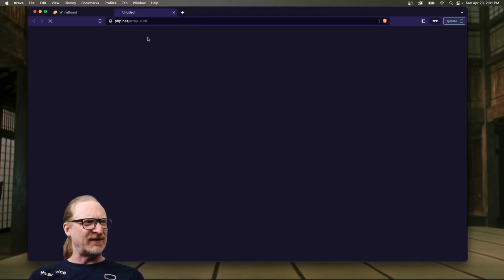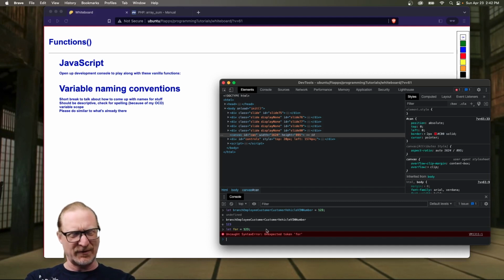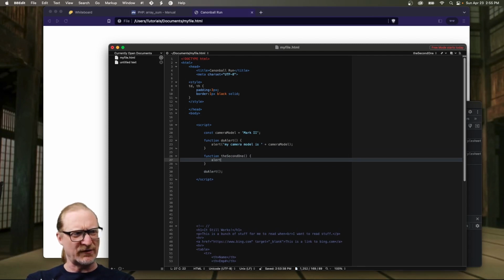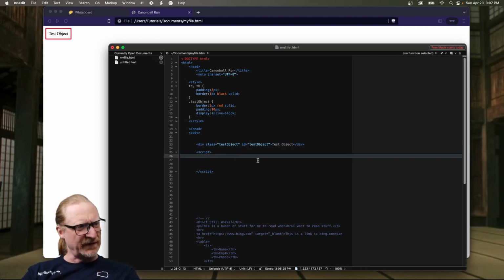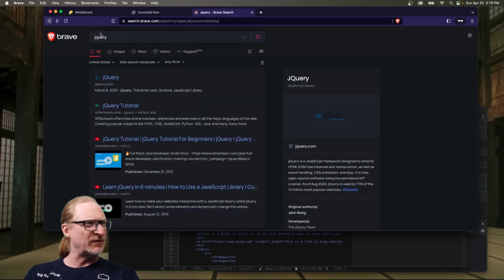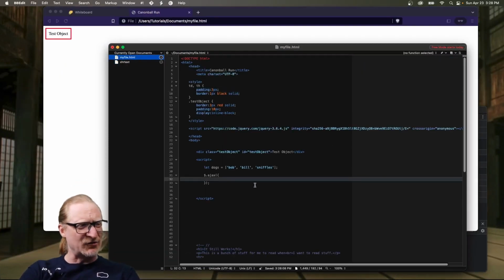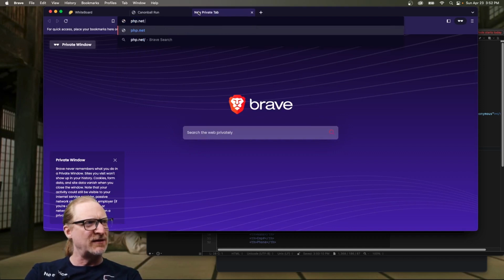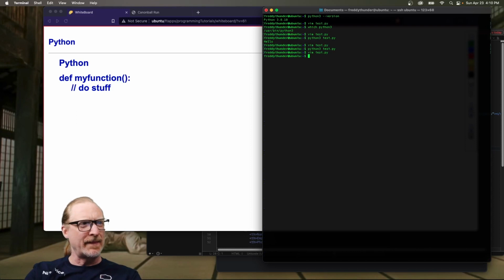Introduction to Programming Functions :: End-to-End Full Stack Developer Tutorial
Functions! I decided a bit late in the planning to include a video about programming functions. Functions, if you are unaware are pretty much the bread and butter of programming languages. Most languages, and all every language I’ll be show you in these videos make use of function. And then programming is for all intents and purposes creating custom functions to do what you want to get accomplished. I found it important to go through some of our languages to show not only how easy it is to define a function, but the similarities (and sometimes differences) of the structure of a programming function.

I’m starting with JavaScript and jQuery. I feel JavaScript is a great language to start learning because it’s supported by pretty much every web browser out there, and you can start playing with it in the developer console right away! Also, the structure of JavaScript is very similar to most other languages so you can port it over to other languages pretty simply. Not getting too deep into any of these languages, I show you a couple built in functions, talk about variable naming conventions a bit, and custom function in JavaScript. We use the file that we created in the HTML video accessed via file:/// for our JavaScript functions so be sure you have that ready.

I show you a basic $.ajax() or XHR AJAX call in jQuery, but I didn’t realize that it will not work with file:/// so I check to make sure Apache is still on and run it from the local web host. Whew, that’s a lot! Don’t worry about it too much, we will have more videos for Apache and setting up a web server, but I decided to leave it in because you can see that even I run into problems and you just have to dig your way out.

Then I log into one of my linux servers to show you some basic command line PHP calls. We create a file on the server and I show you how to built a function in PHP. While still on the linux server, I log into my MariaDB (or MySQL) database server to show you how to build a stored procedure, which is basically a function that runs in your database layer.

And then, I kind of ramble for a while. I apologize ahead of time, but there are a few tidbits of good stuff. I go over python3 and show an example of a python function, talk about “high level” and “low level” languages, interpretive and compiled languages and how that works a little, and talk about how JavaScript is great to learn and how, if you really want to, you can program JavaScript on the server using Node.js. We’re going to use PHP primarily for our server side programming, but I will have a video or two about Node.js as well.

00:00 Introduction to Functions
01:32 JavaScript Functions
06:37 Variable Naming Conventions
11:49 Adding JavaScript to our HTML Document
24:33 JavaScript :: document.getElementById()
29:03 JavaScript :: console.log()
31:44 JavaScript :: Custom Functions (again)
33:57 jQuery Introduction
39:25 jQuery :: $.each()
42:08 jQuery :: $.ajax()
44:50 Error: jQuery $.ajax() doesn’t work with file:/// !
49:46 jQuery $.ajax() using Apache WebServer
52:50 PHP Functions
54:28 PHP :: echo();
55:20 PHP :: die();
55:47 PHP :: file_get_contents();
56:21 PHP Custom Functions
57:28 Database Stored Procedures
58:42 MariaDB/MySQL Custom Stored Procedure
59:43 Python3 Functions
1:02:00 High vs. Low Level Languages
1:03:11 Built In Functions (BIF)
1:03:58 Interpretive vs. Compiled Languages
1:04:36 Why Make A Video for Functions?
1:04:54 JavaScript / Node.js